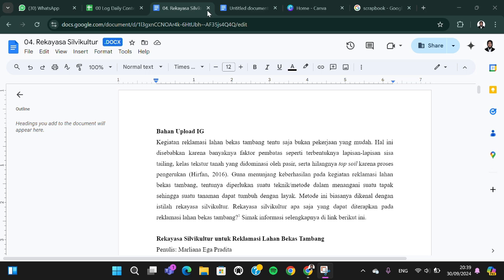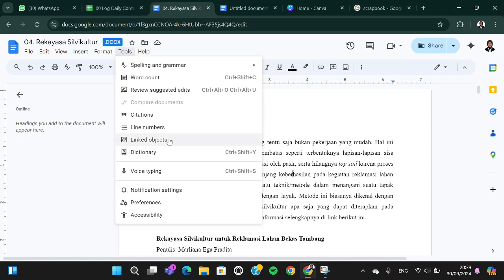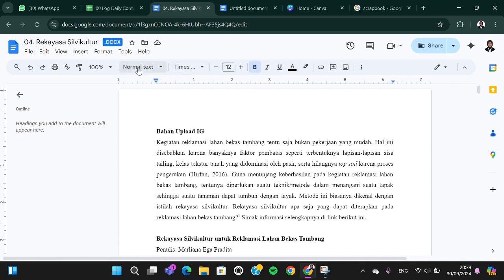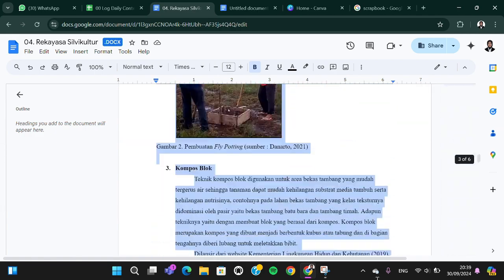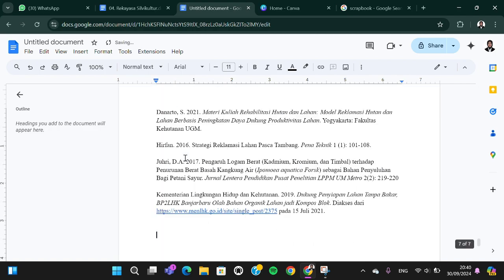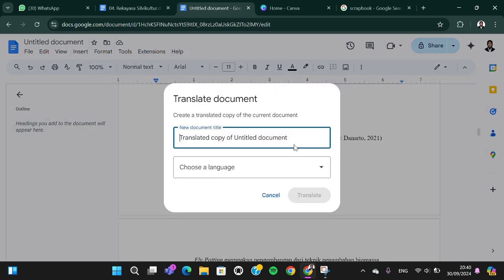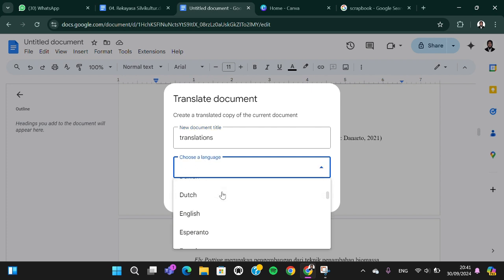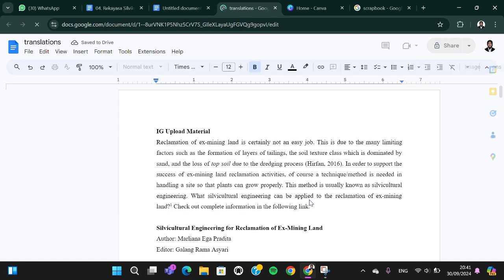How to Fix Translate Option Not Showing in Google Docs | Make the Translate Tool Appear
Is the translate option missing in your Google Docs?  Don’t worry, in this video, I’ll show you how to quickly fix this issue and make the translate tool appear again! Follow this step-by-step guide to solve the problem and start translating your documents with ease.